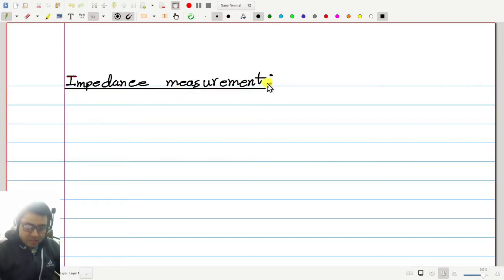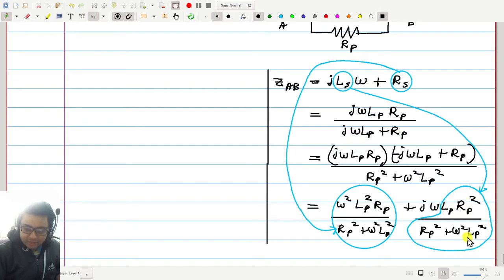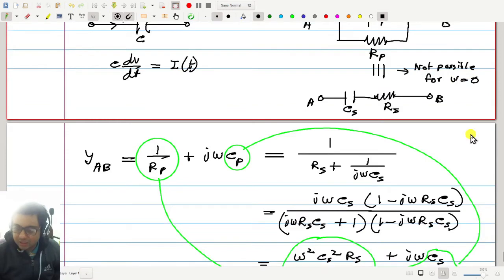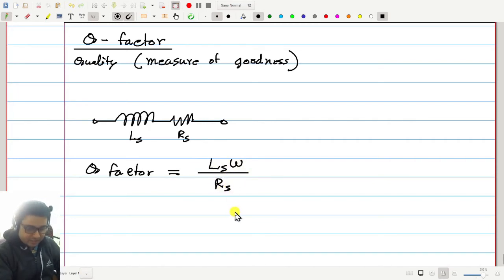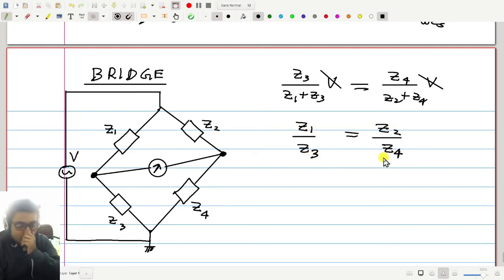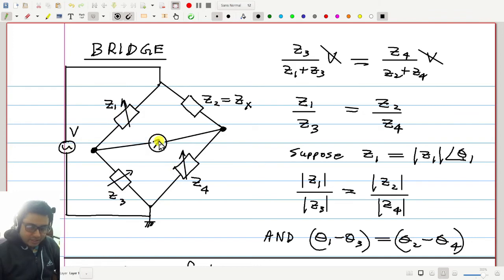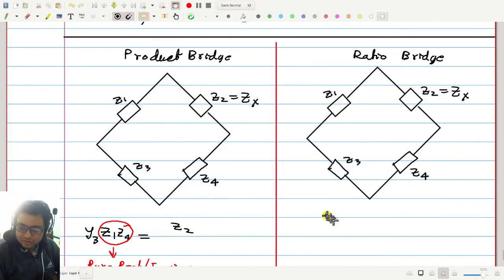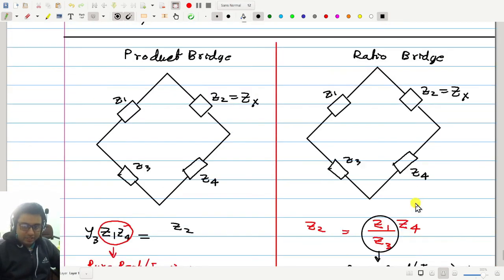Electrical Measurements: Live lec 17: Impedance measurement and bridge circuits